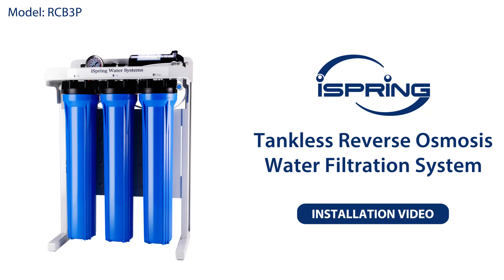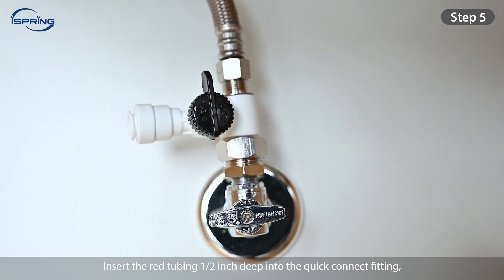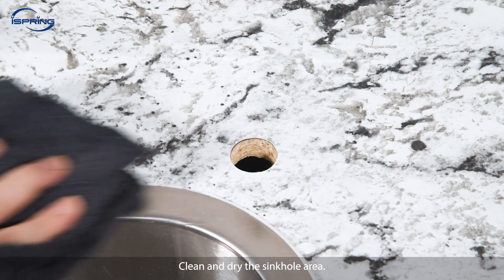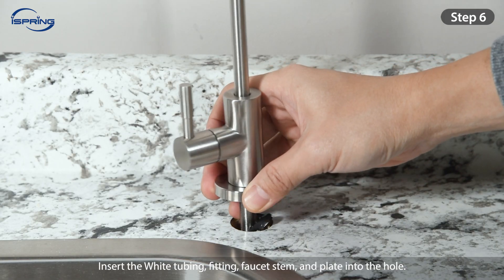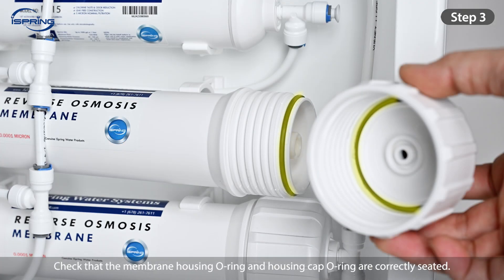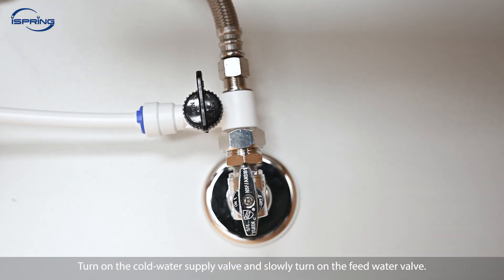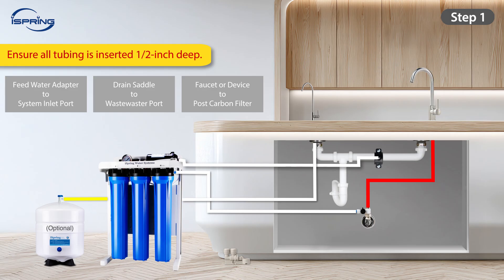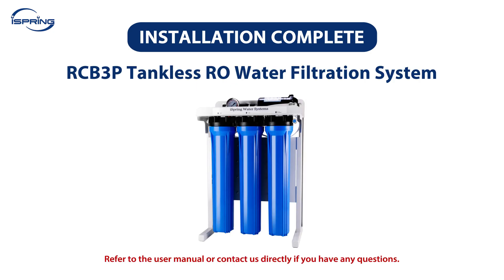How to Install iSpring RCB3P Reverse Osmosis System | Step-by-Step Installation Guide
Learn how to install your iSpring RCB3P Reverse Osmosis Water Filtration System like a pro! 💧 This step-by-step guide walks you through everything—from connecting the feed water adapter and drain saddle, to installing membranes, prefilter washing, and final system startup.

With proper setup, the RCB3P RO system delivers clean, pure water for years, whether for commercial use, ice makers, coffee machines, or other applications.

🔧 What you’ll learn in this video:
0:00 – Intro & Requirements
0:57 – Feed Water Adapter Installation
2:23 – Drain Saddle Installation
3:02 – Faucet Installation
6:43 – RO Membrane Installation
7:46 – Prefilter Wash
9:26 – System Installation
10:13 – Leak Stop Valve Installation
11:23 – Startup & Flushing

📞 Questions or Support?